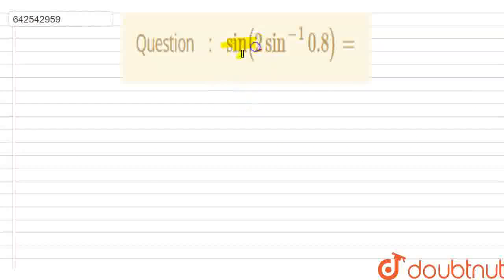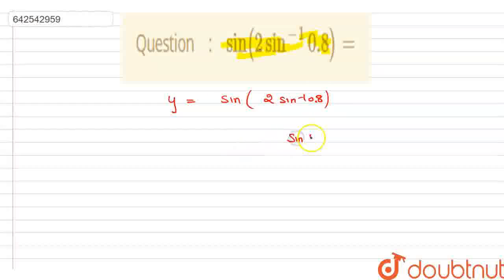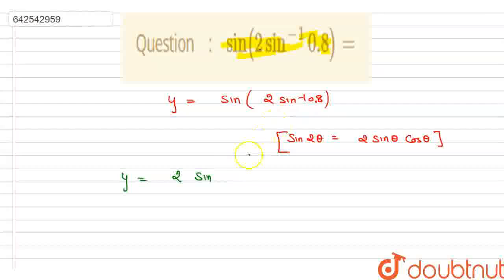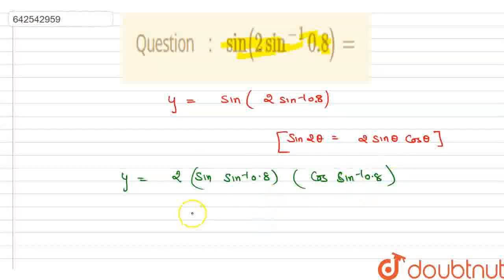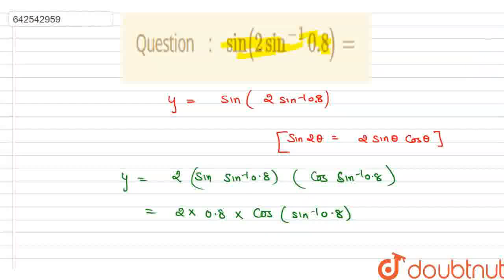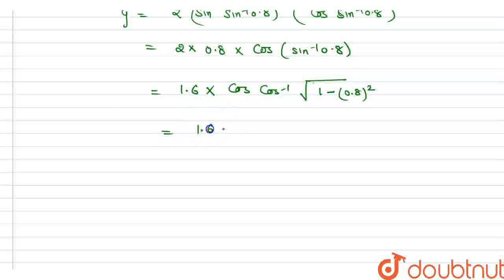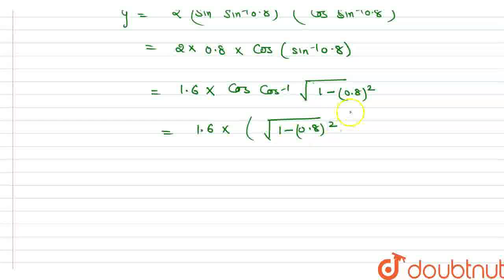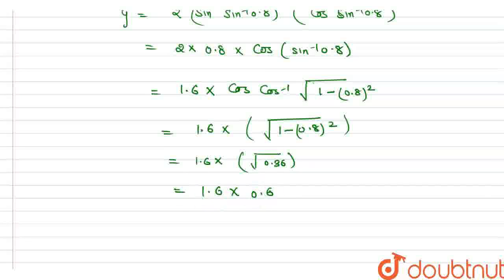sin(2sin^(-1) 0.8)= | CLASS 12 | INVERSE TRIGONOMETRIC FUNCTIONS | MATHS | Doubtnut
sin(2sin^(-1) 0.8)=
Class: 12
Subject: MATHS
Chapter: INVERSE TRIGONOMETRIC FUNCTIONS
Board:IIT JEE

👉 Have Any Query? Ask Us.